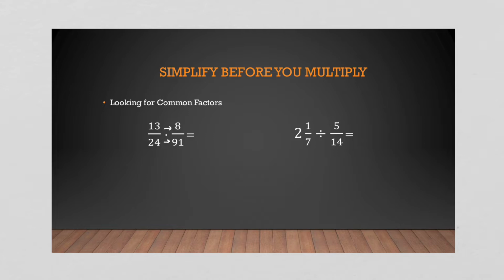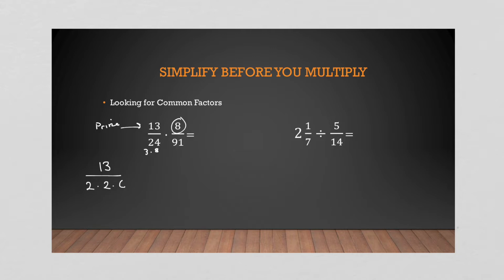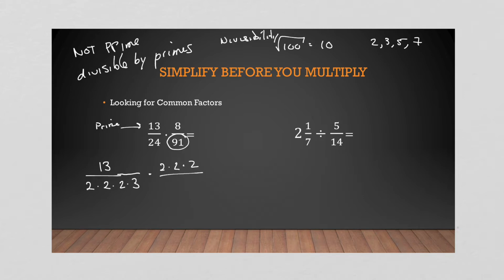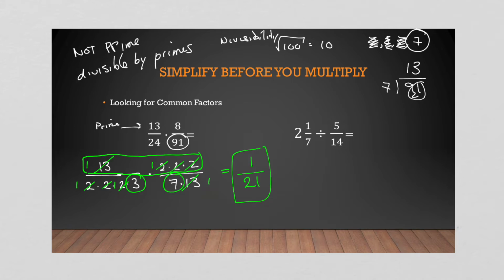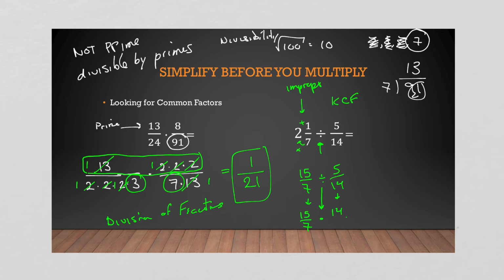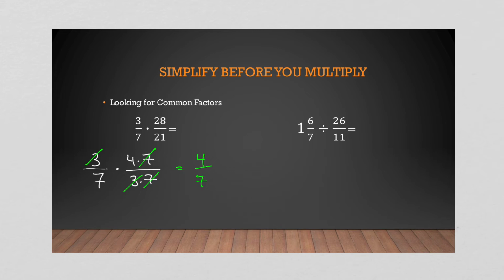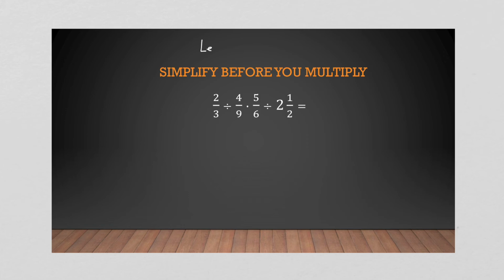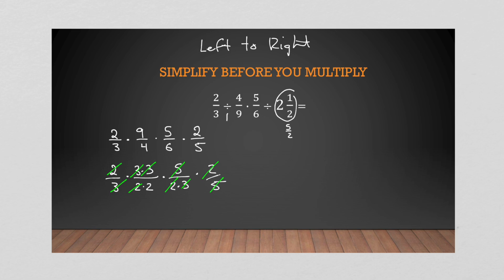Math 9 Shorts with Mr. Herlaar: Fractions - Multiply and Divide Fractions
Just a short couple of examples to help further the concept of SIMPLIFY BEFORE YOU MULTIPLY!